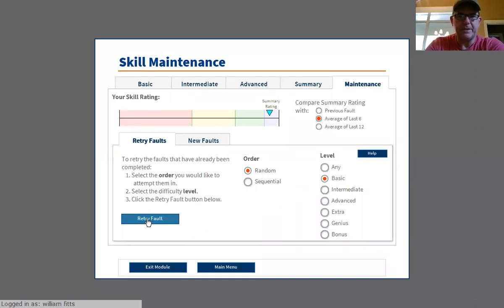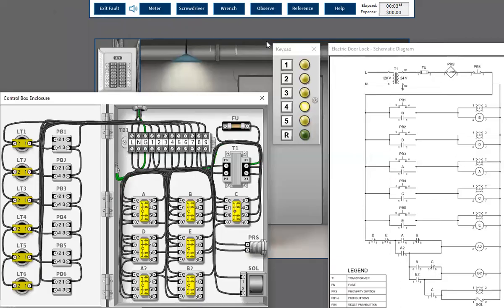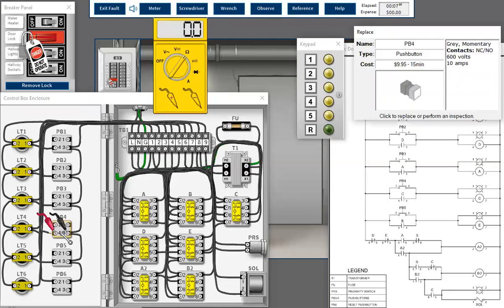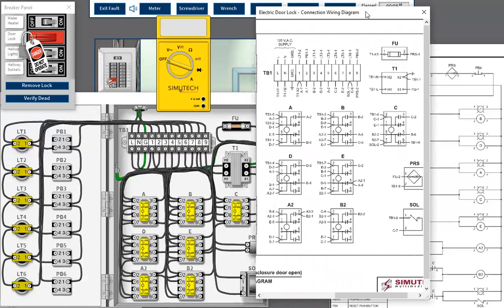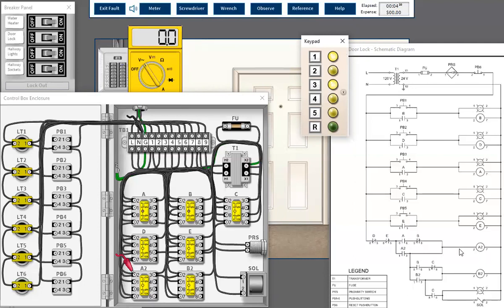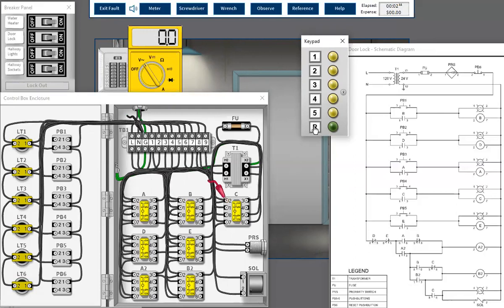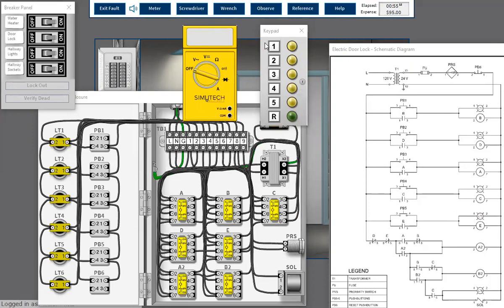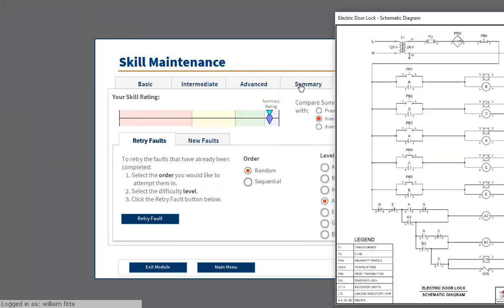Troubleshooting Control Circuits